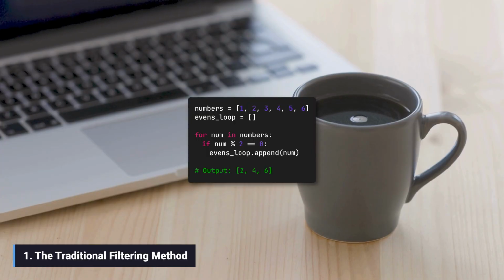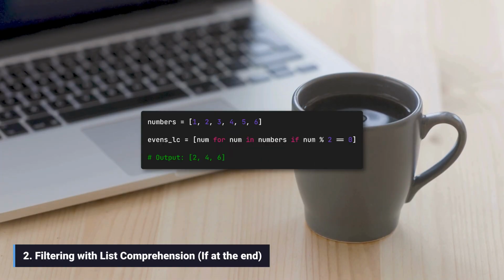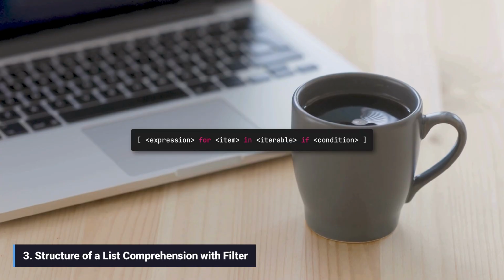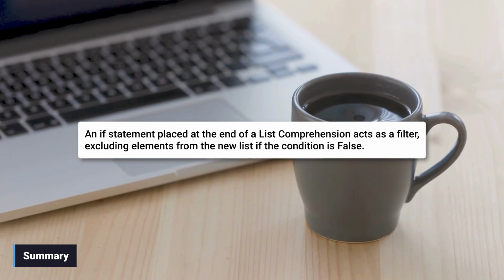[Python for Beginners]: 15.03. List Comprehensions: Even numbers in a list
Chapters:
00:00:26 1. The Traditional Filtering Method
00:00:50 2. Filtering with List Comprehension (If at the end)
00:01:19 3. Structure of a List Comprehension with Filter
00:01:44 Summary